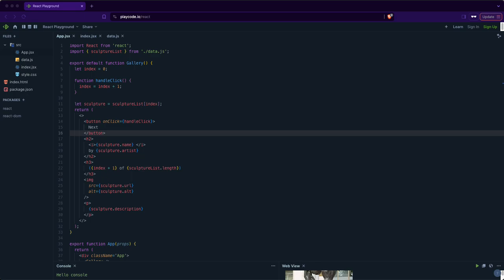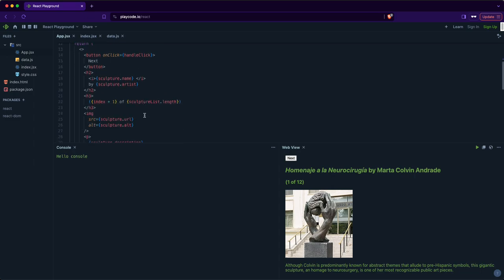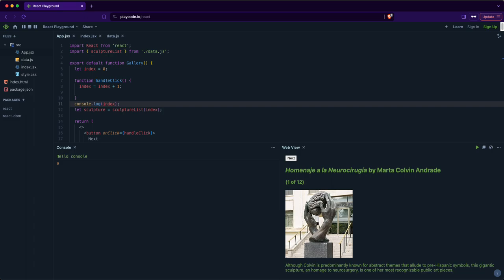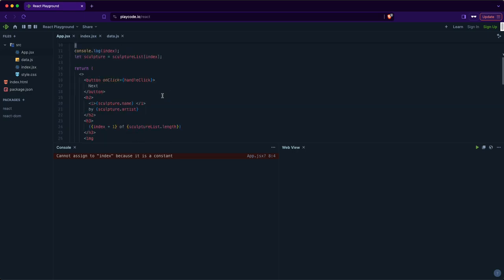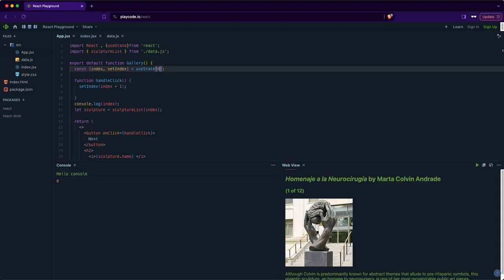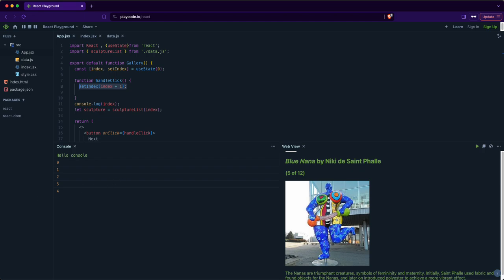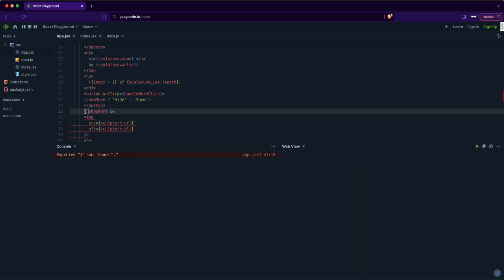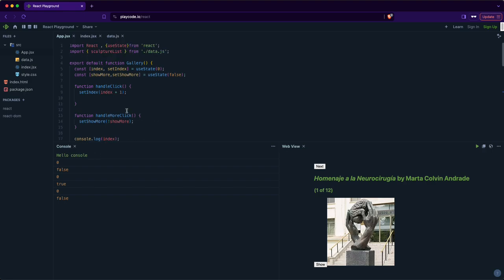React Hook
Here I talk about the useState hook in detail by showing what is state, why we need useState and how the useState hook helps in storing component state and dynamic rendering.